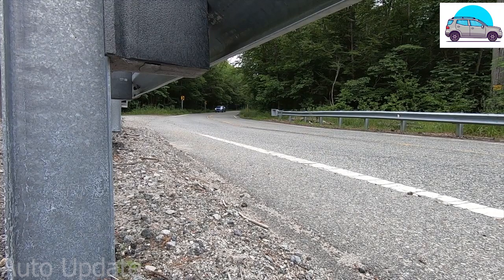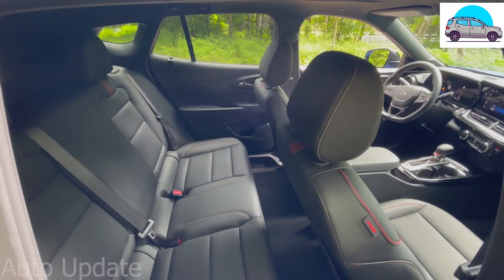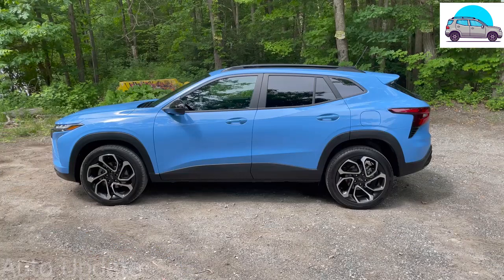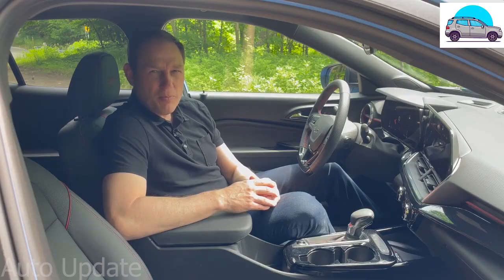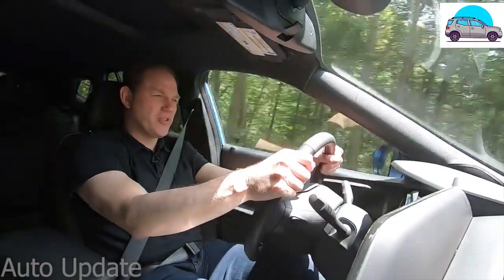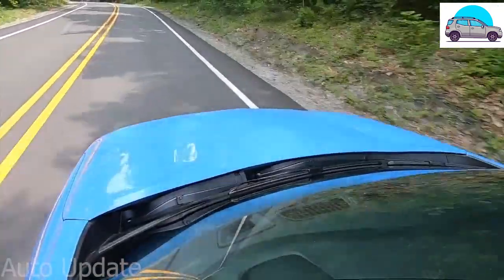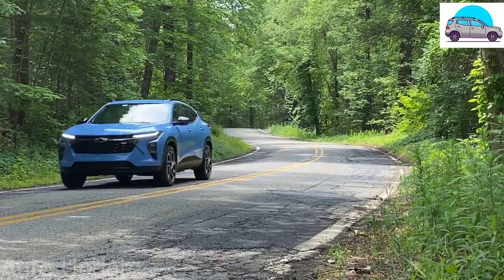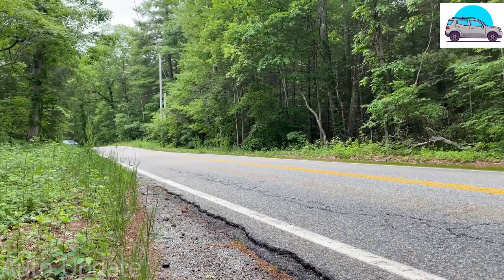Review: 2024 Chevrolet Trax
The 2024 Chevy Trax is one of the few new cars in recent memory that is significantly cheaper than the model it replaces. Starting at $21,495, the new Trax costs $1400 less than the outgoing 2022 model and now serves as Chevy's entry-level vehicle. In fact, it's the cheapest vehicle General Motors sells in the U.S. Even fully loaded, the new Trax comes in under $27,000. We hate to say it, but that's cheap by today's new-car standards.